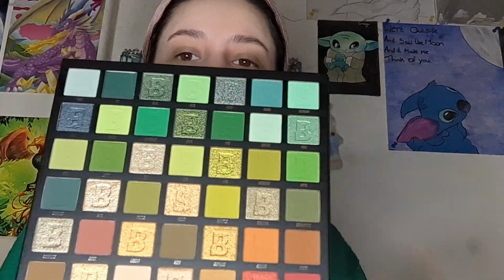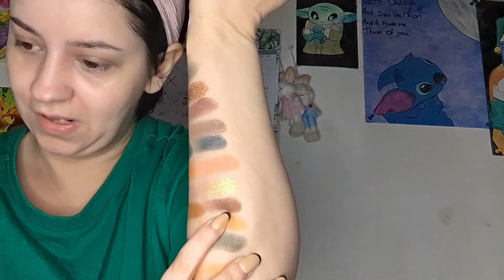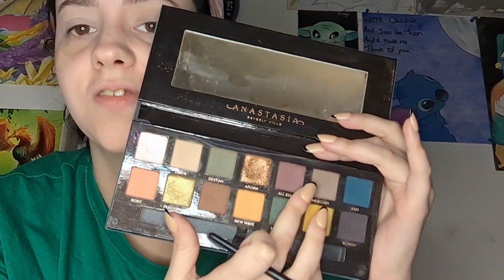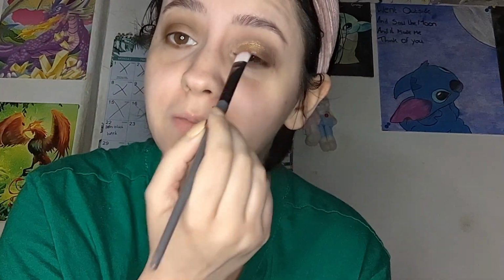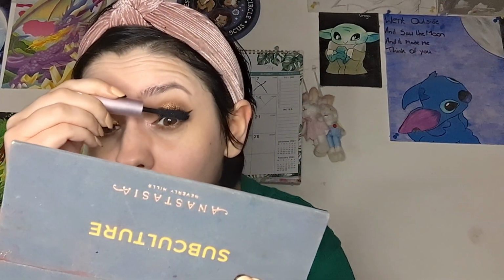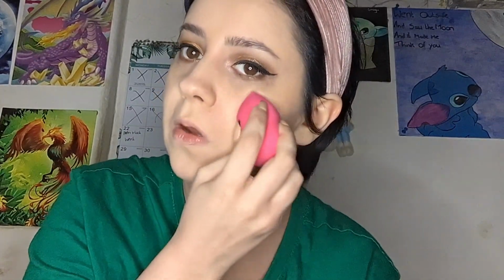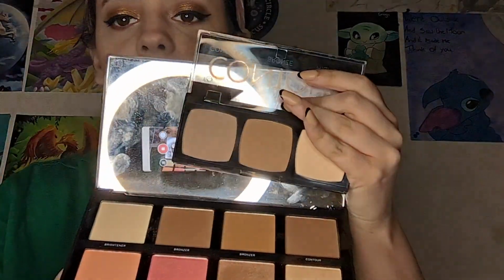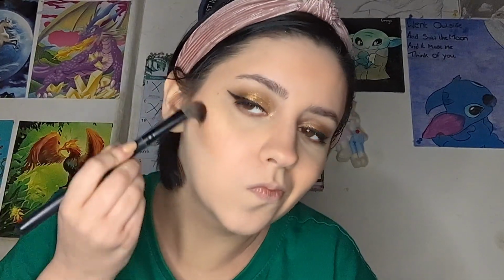HIGH END VS DRUGSTORE|SUBCULTURE DUPE?